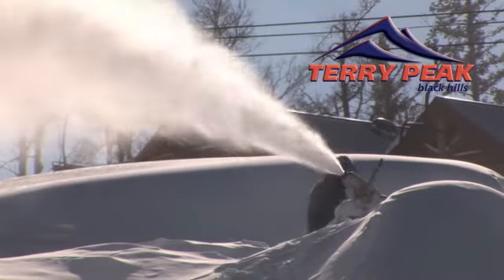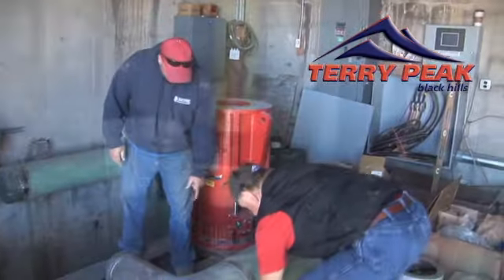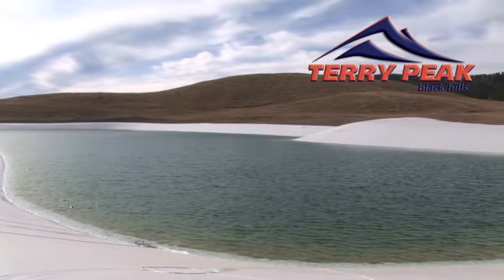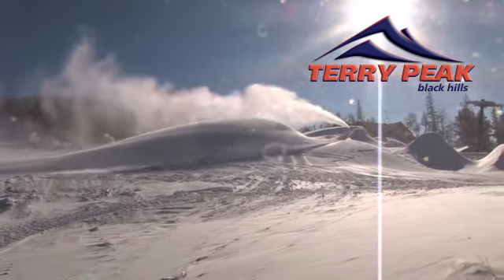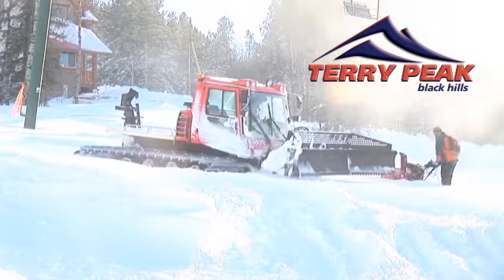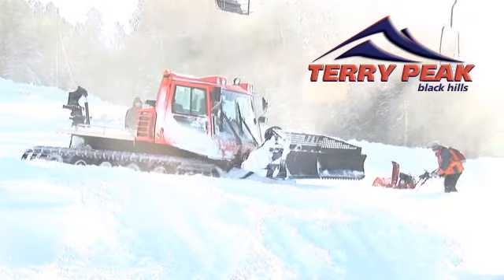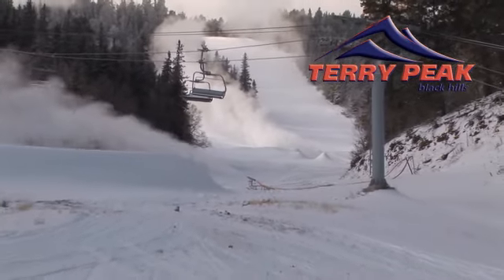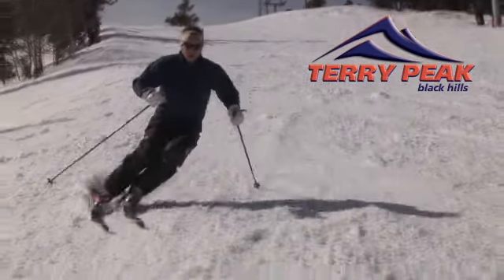Snowmaking at Terry Peak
Find out how they make the mounds of snow at Terry Peak!